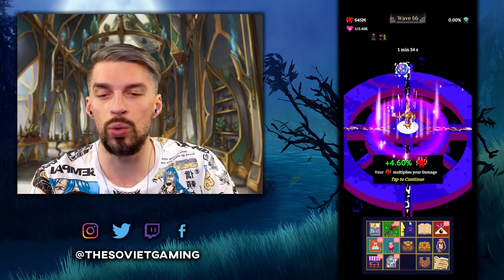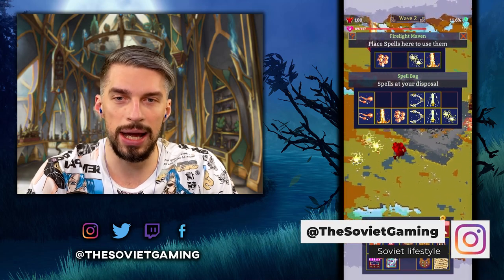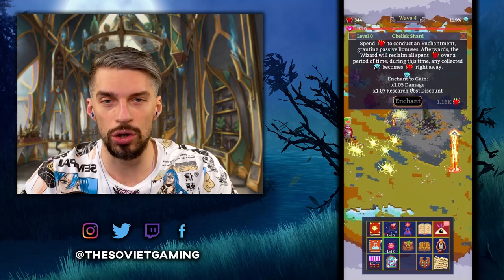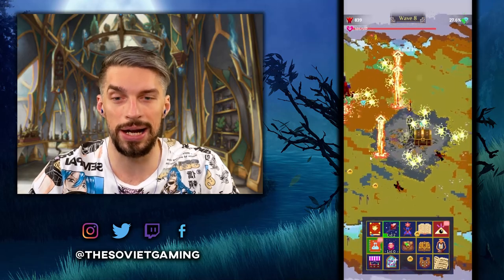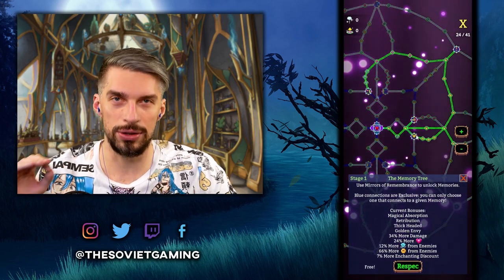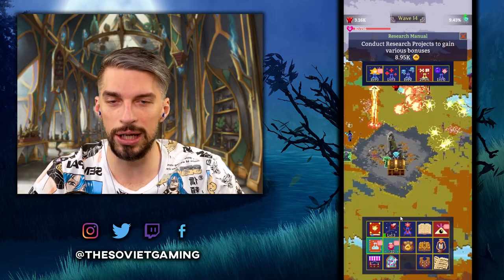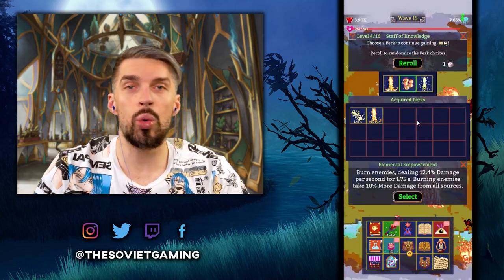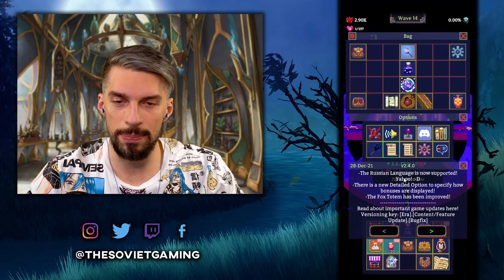Get the Right Start! // TAP WIZARD 2 Beginners guide/Tutorial and Tips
Get a good start as a f2p beginner player in Tap Wizard 2. This Guide will show you main things to focus on for the first few days of playing and will give additional tips for your account development. Learn which builds, spells, perks to use and how to optimize your progression!

This video guide will help beginners and (maybe) experienced players to get better at Tap Wizard 2,  learn new spells, get perks, gold, souls, do the research and finish waves faster in order to awaken asap. As always you can ask for more useful tips and tutorials in the comments. Specifically for the f2p player.

SOCIAL MEDIA

TAGS